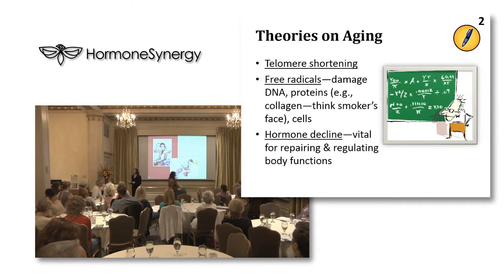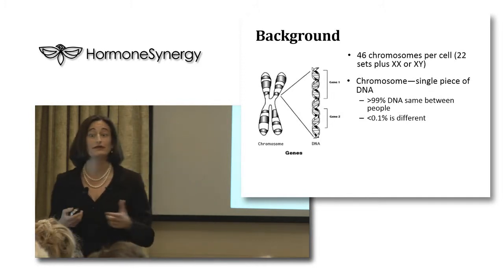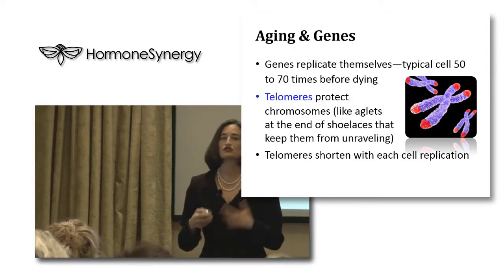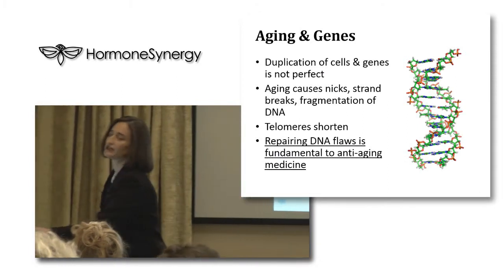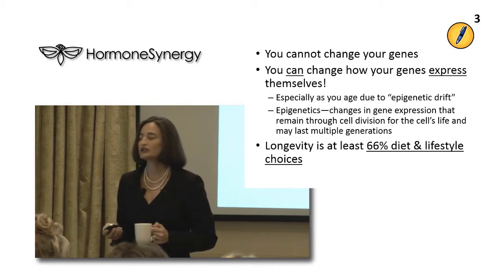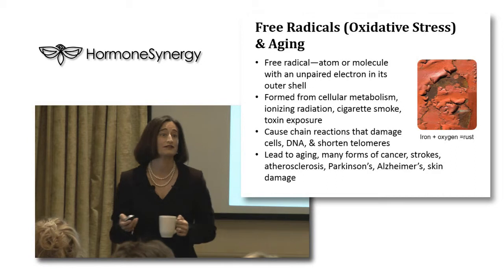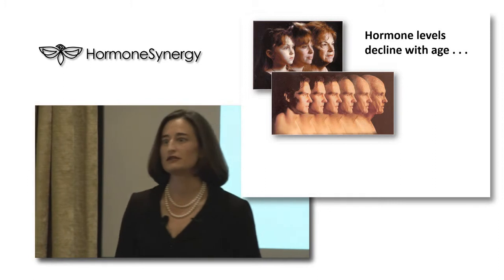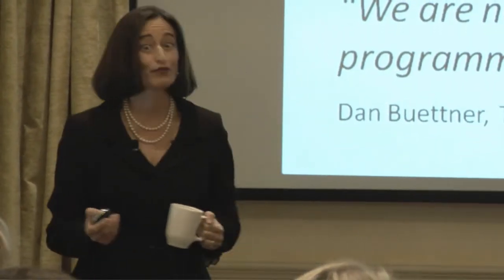4. HormoneSynergy® Seminar - Theories of Aging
Portland Oregon Anti Aging Dr. Kathryn Retzler discusses 3 theories on aging and how aging happens.